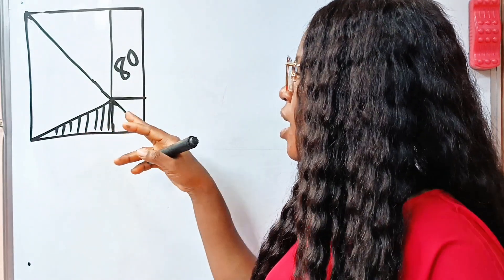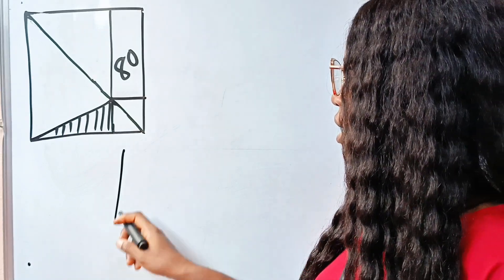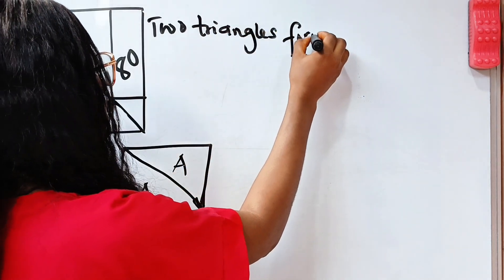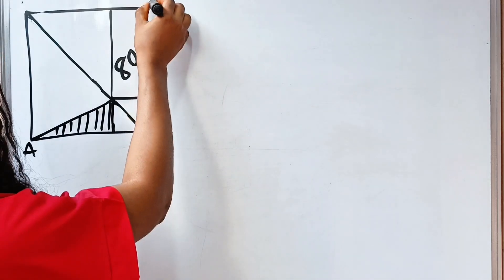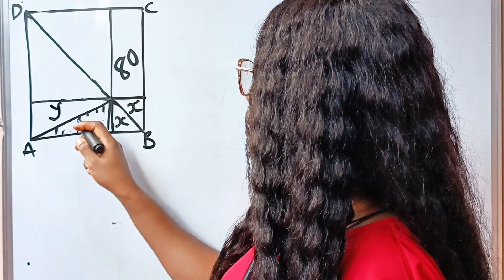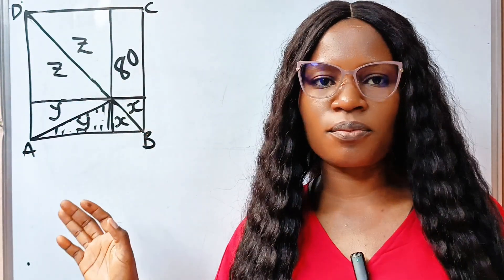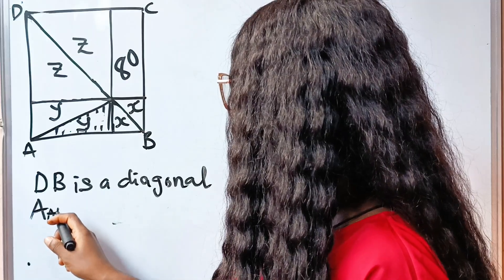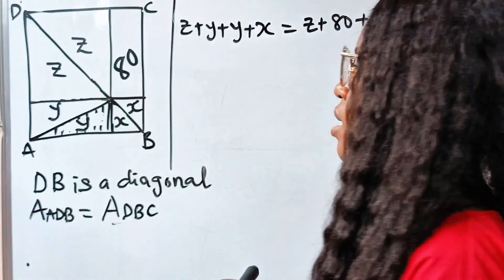A Nice geometry math question| find the area of the shaded portion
A Nice geometry math question that requires the knowledge of plane shapes and theorems and algebra.